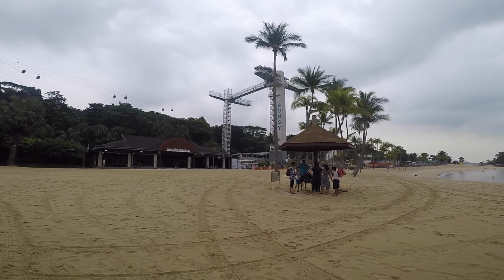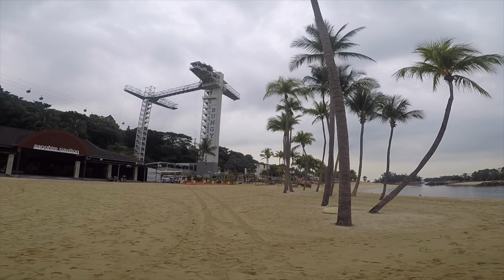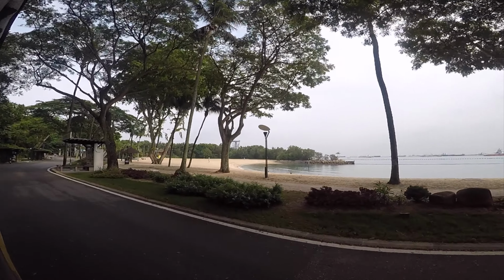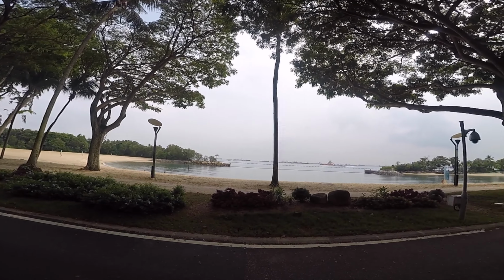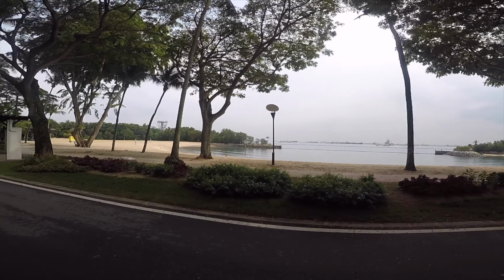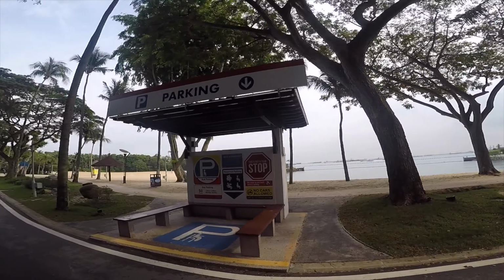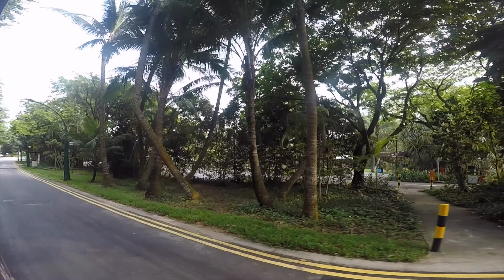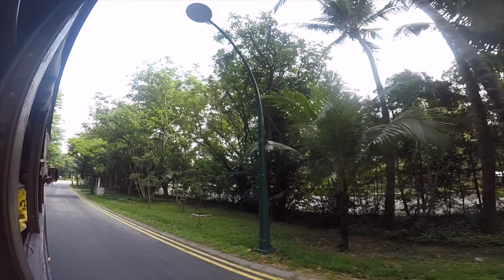Ride The Sentosa Beach Tram And Explore The Beach Side Of The Island | The Silent Observer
Welcome to Siloso, a sunny haven where excitement takes precedence, over boredom. Home to the coolest bars and restaurants, Siloso, Singapore's hippest beach, is the beach to head to for fun-loving people – day and night.

Siloso Beach Singapore is a clean, sandy cove on Sentosa Island, just 30 minutes from the bustling city centre. The beach is popular with families throughout the day and takes on a partying vibe at night. It is one of the best places in Singapore to relax and take in the scenic coastline.

Much like other elements of Singapore, Siloso Beach is not a natural landmark. The sand on the beach was imported from Australia and is kept exceedingly clean. It was man-made to give locals and visitors a nice coastal stretch to relax on. Siloso has more amenities than nearby Palawan Beach.

Get into your favourite bikini and take a dip. Or simply bask in the sun and admire the other hot bods. Themed bars abound - you can surf a man-made wave or chill-out in a whirlpool bath on the beach. A host of dining options awaits with tempting all-day menus from exceptional bistros and restaurants.

Don't forget to try your hand at skim-boarding or kayaking, cycling, rollerblading or other exciting beach activities! After dark, Siloso really comes alive, with parties, music, lively bars and restaurants celebrating the beach lifestyle long into the night – every night.

With facilities such as underground car parks and an efficient internal transportation network of comfortable buses and beach shuttles, you will always have convenient connections between attractions and different parts of the island.

Travel for FREE within the island with the Sentosa Express, Sentosa Bus and Beach Shuttle!

Sentosa Beach Tram is a tram that serves Palawan Beach, Siloso Beach, and Tanjong Beach.

Bye!
ctto